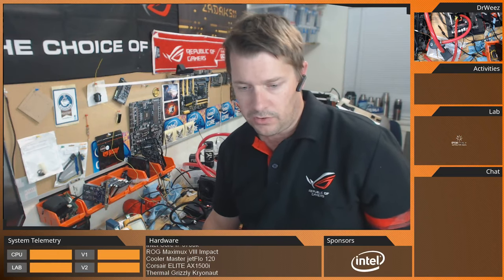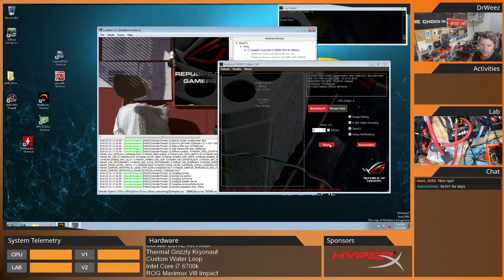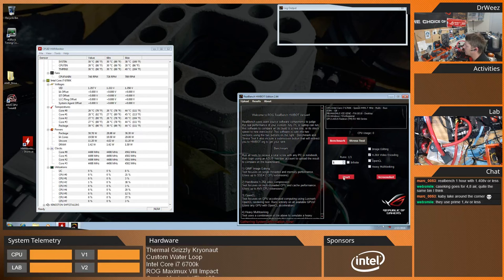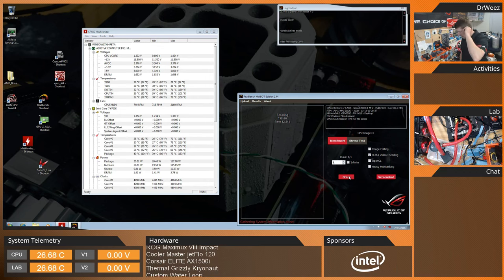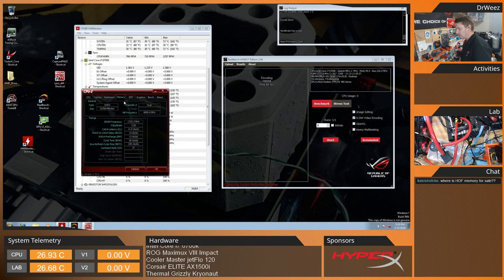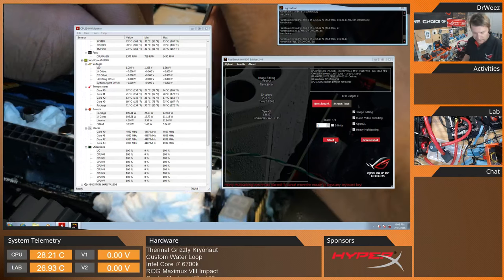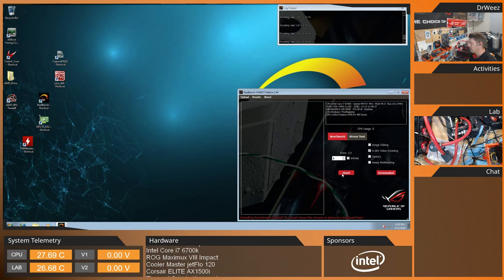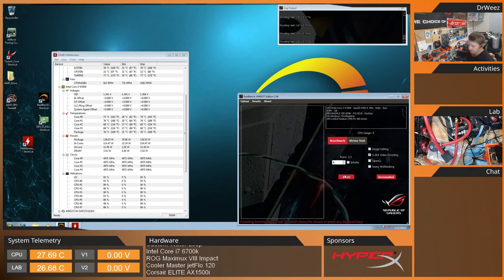Overclocking Session #37: RX 480 Strix overclocking with ASUS RealBench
This is my overclocking livestream replay #37 for my OC session done on the 6th of September 2016.

I'm back for a second session in a raw with my custom water cooling loop and the new RX480 Strix card that I've got from ASUS ROG.

Hardware used:
CPU: Intel Core i7 6700k
Motherboard ROG Maximus VIII Gene
Graphics card: ASUS ROG RX480 Strix
Fans: Cooler Master jetFlo 120
PSU: Corsair ELITE AX1500i
TIM: Thermal Grizzly Kryonaut
Custom Water Loop